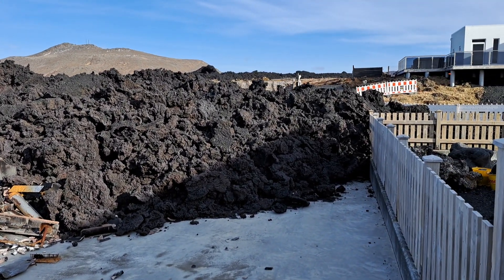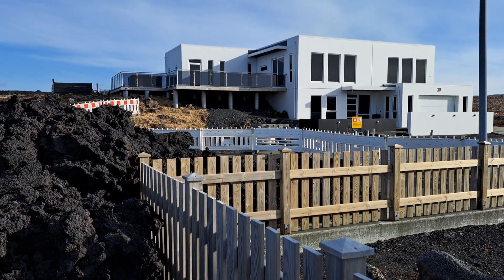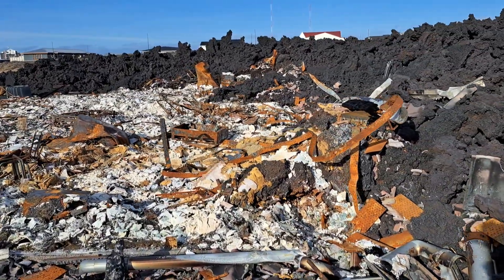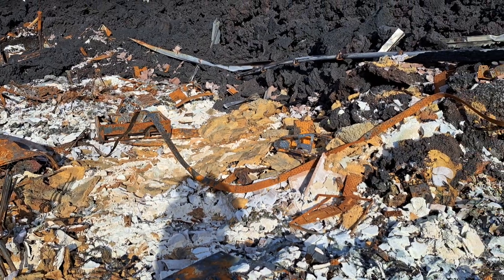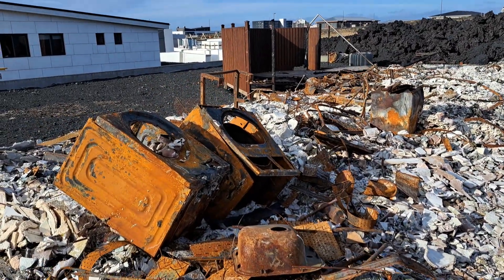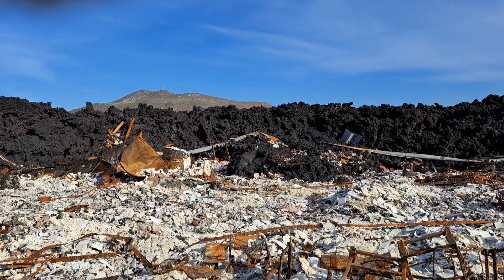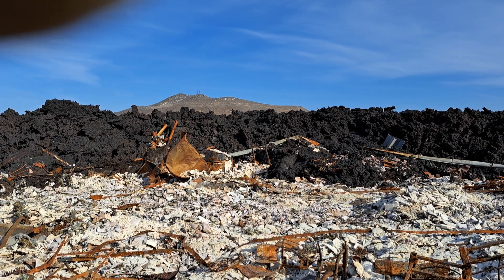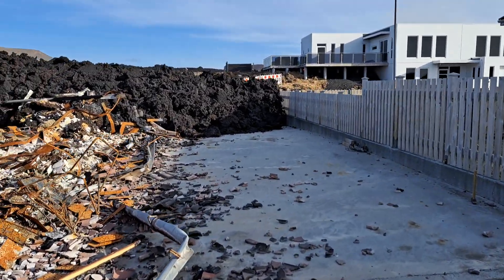Closer Look @ Lava Damage in Grindavik Outskirts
Inspecting the damage from the January eruption at Grindavik.